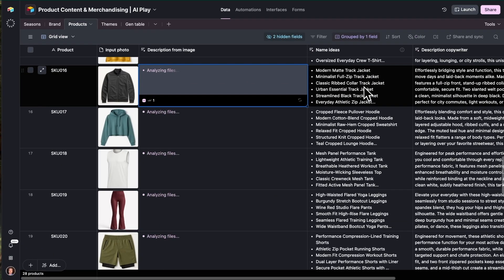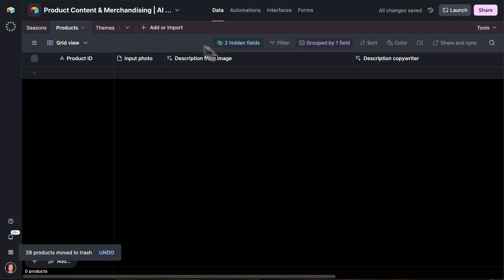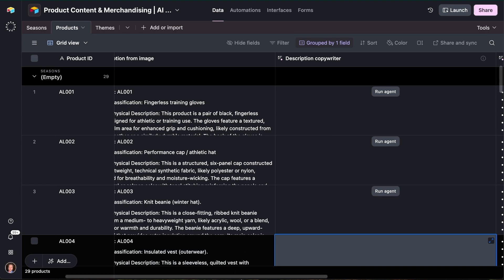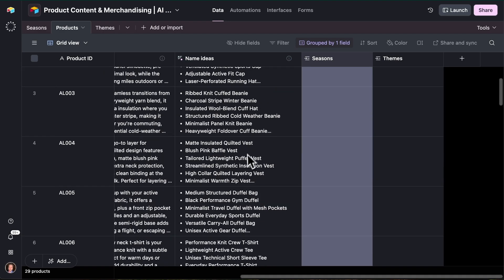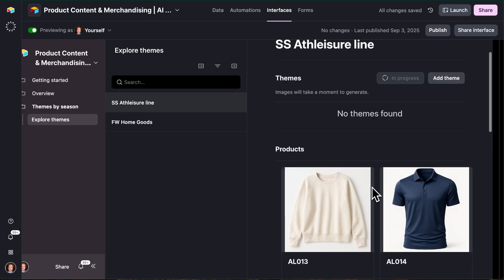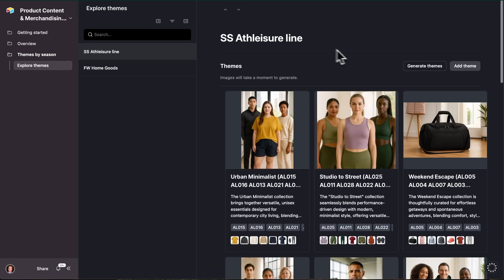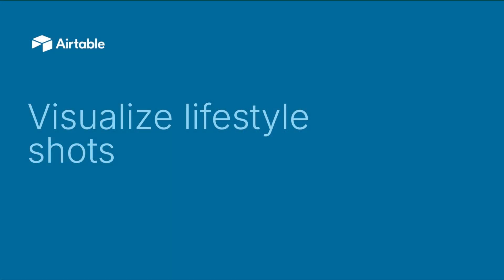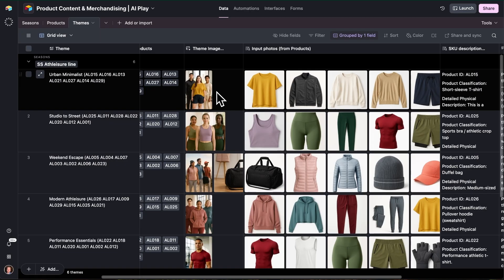Visualize new ways to merchandise your product line: AI demo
Watch this demo to learn how to:

✅Generate key product content
✅Discover new merchandising opportunities
✅Visualize lifestyle shots

Chapters:
0:00: Introduction and overview
1:45: Generate key product content
5:00: Linking products to seasons
6:21: Discover new merchandising ideas
7:30: Generating art direction for lifestyle image generation
10:00: Automations